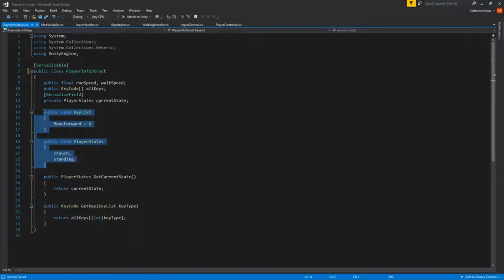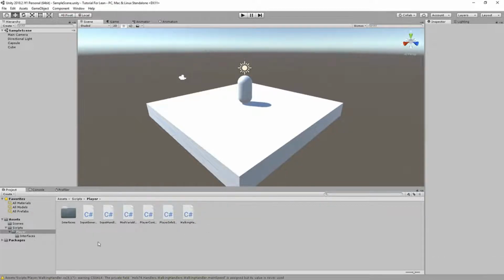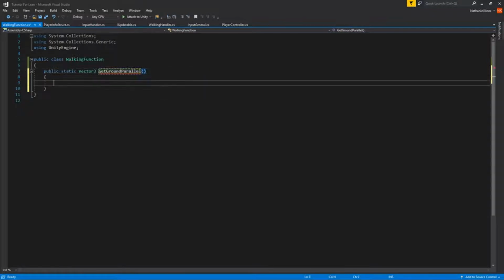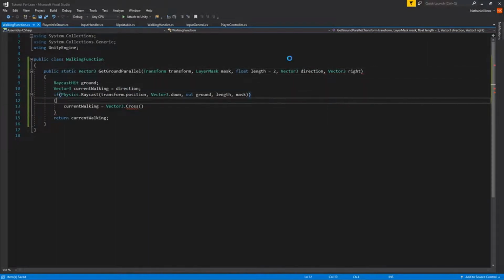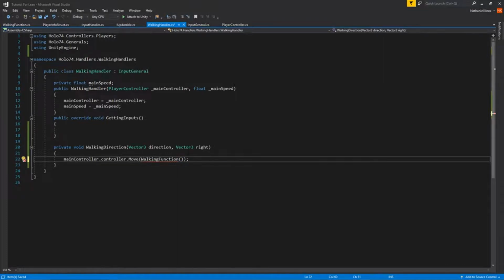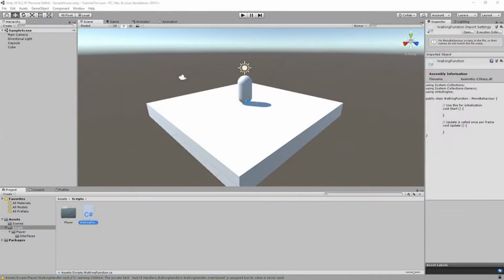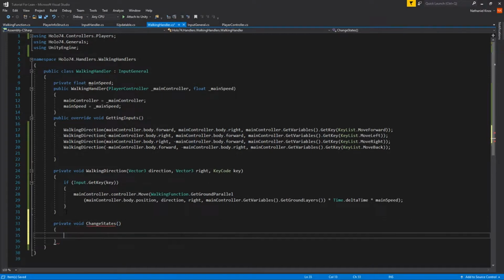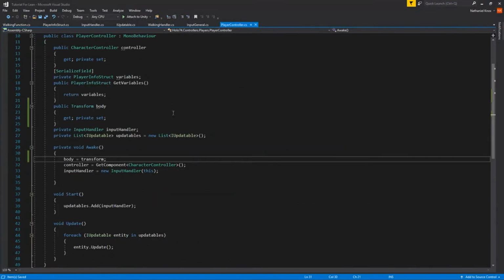Advanced Character Controller Part 3 | Unity3D C#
I was supposed to upload Monday or Sunday but I was quite busy.

It this I finished getting all the walking down and inputting a formula to walk parallel with the ground.

The challenge will be to connect the camera to the player and make a input handler that can control the mouse movements.